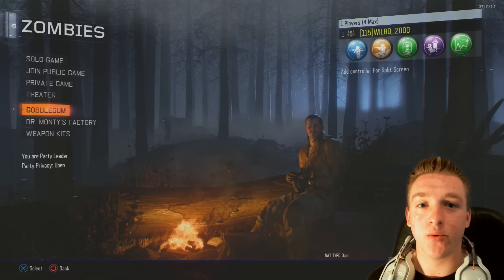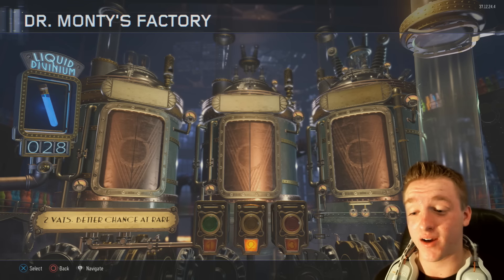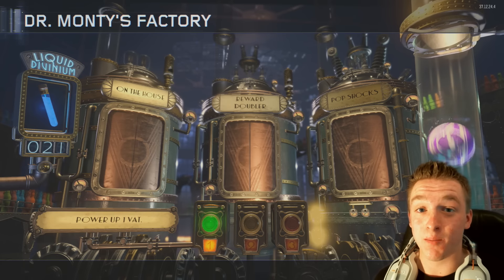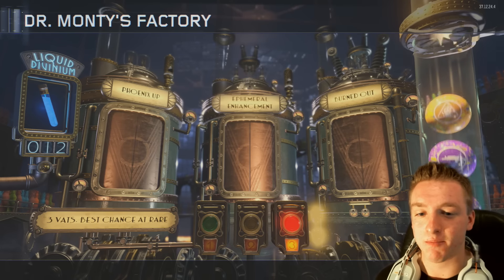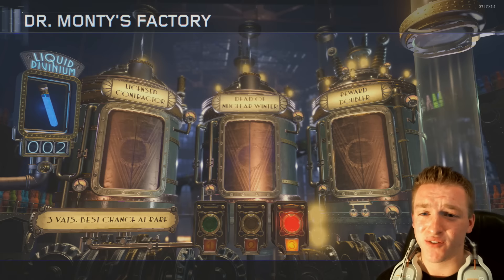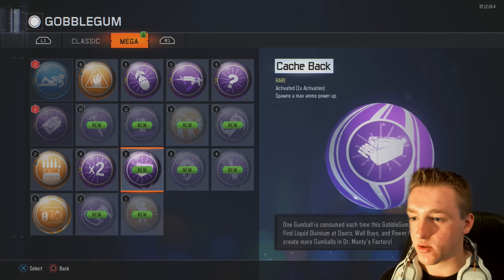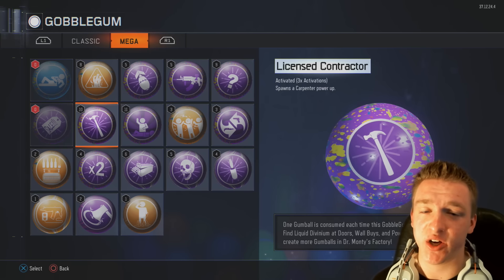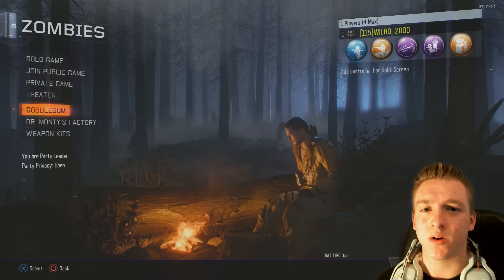x30 GOBBLE GUM ZOMBIE DROP OPENINGS! - ZOMBIE DROP OPENINGS! (BO3 Gobble Gum Openings)